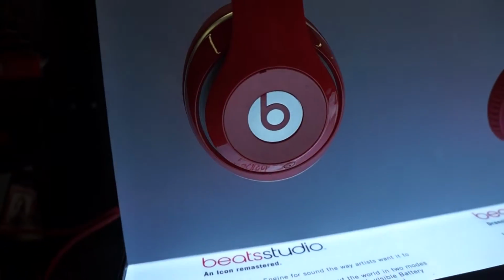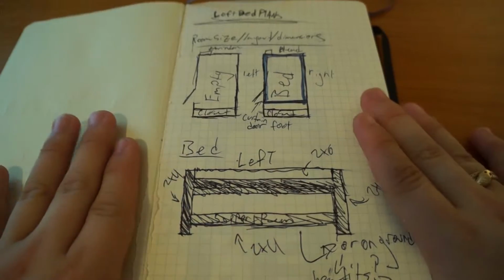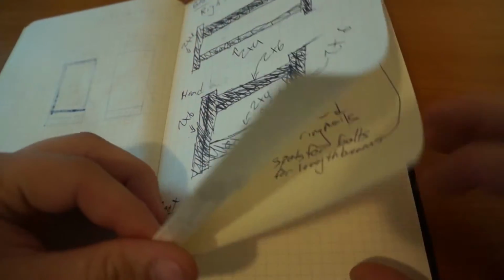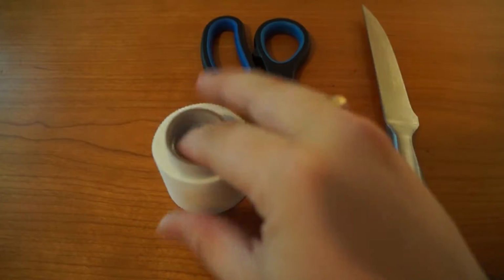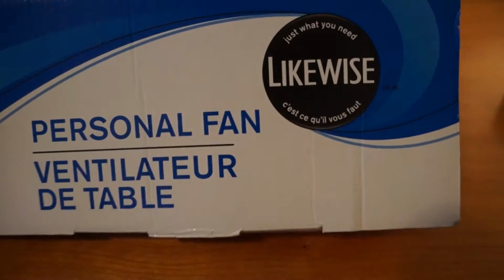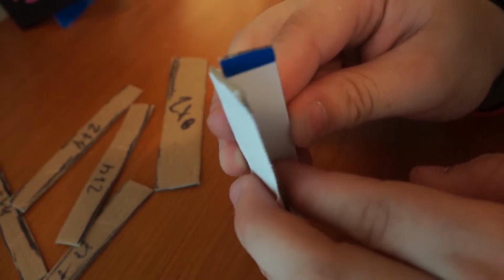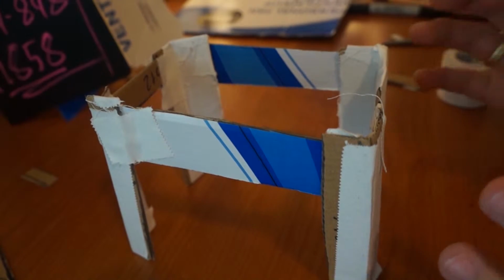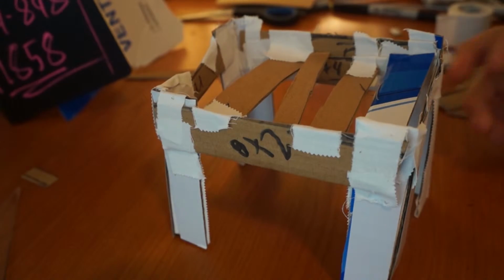Loft Beds & Coco Moo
This is my seventy eighth blog

Other stuff coming soon. maybe